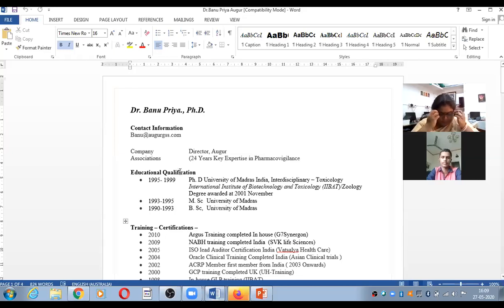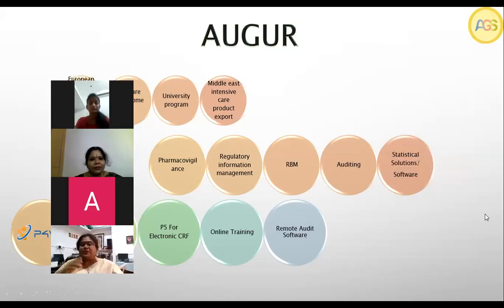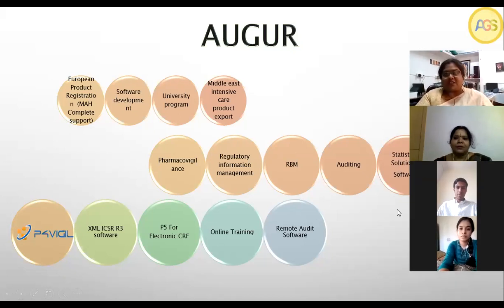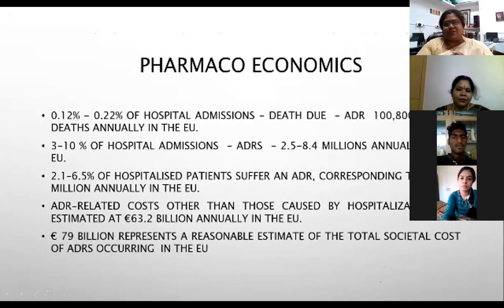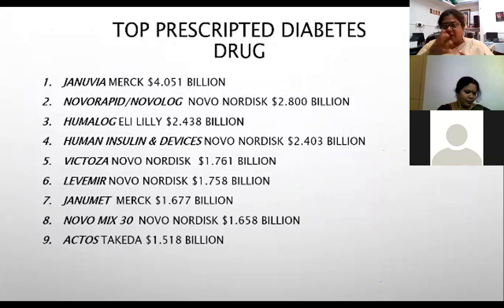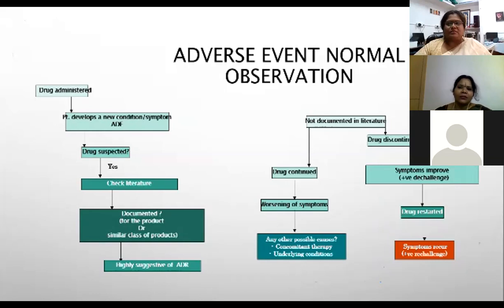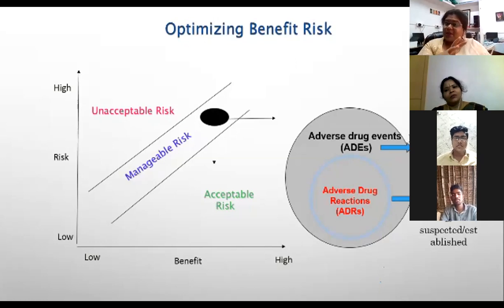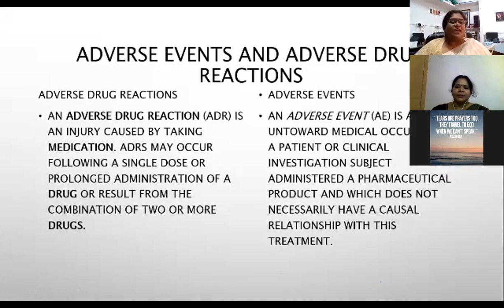SAVEETHA COLLEGE OF PHARMACY - WEB SERIES BY DR BANU PART A